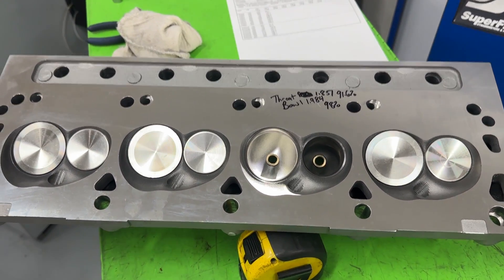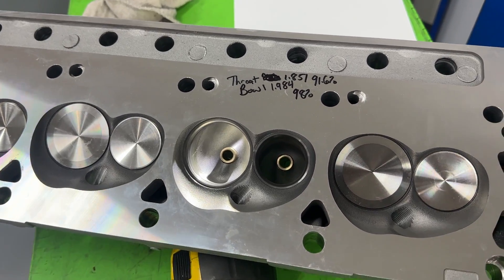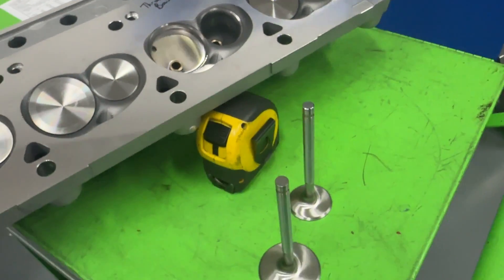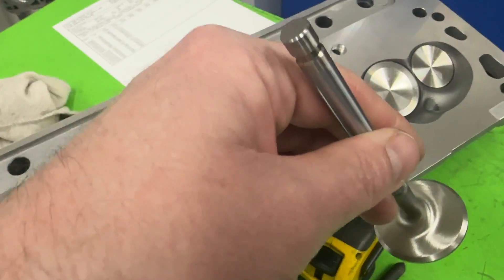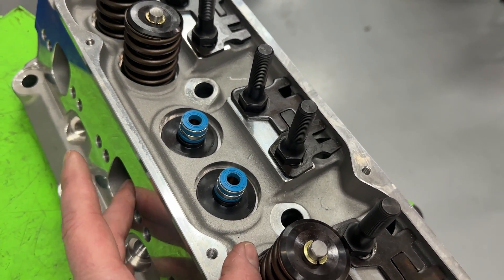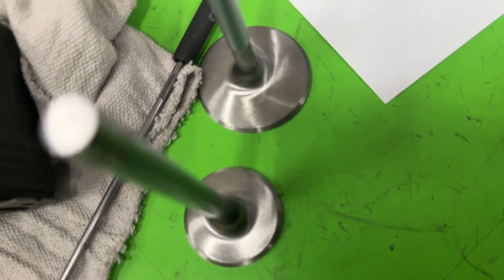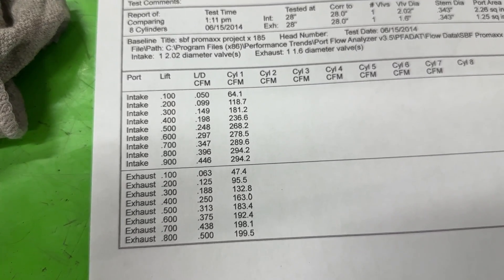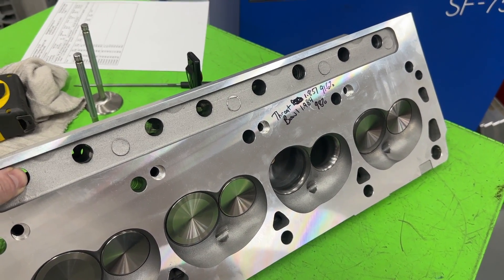SBF Promaxx Project X 185cc Head Review With Real Flow Numbers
I talk about the promax small block Ford 185 cc cylinder head and show the flow numbers. ￼